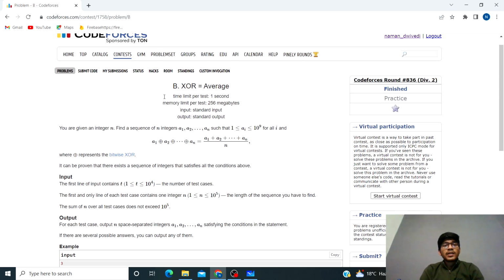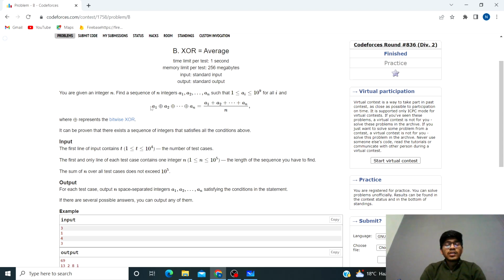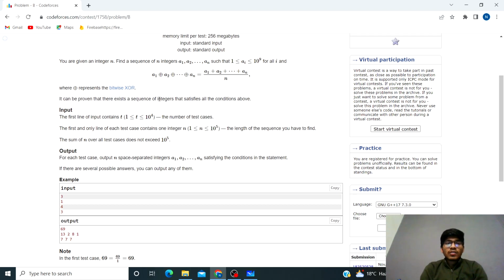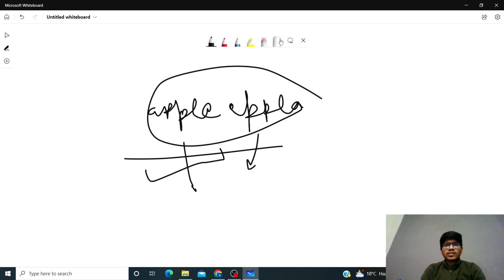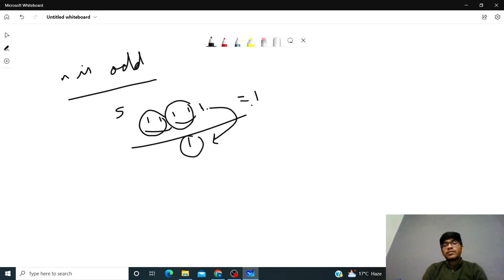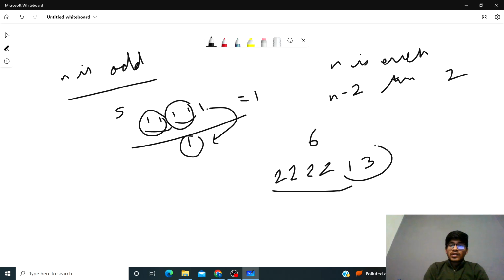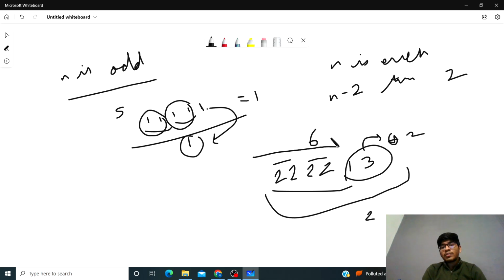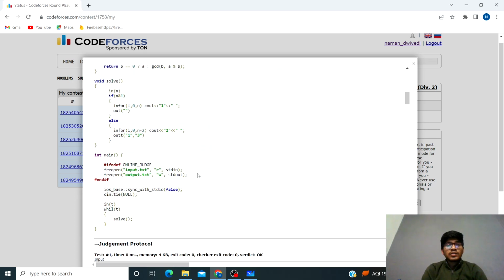XOR = Average codeforces solution | # codeforces round 836